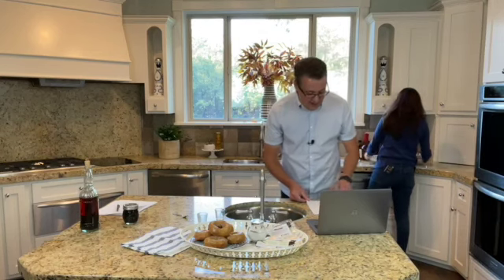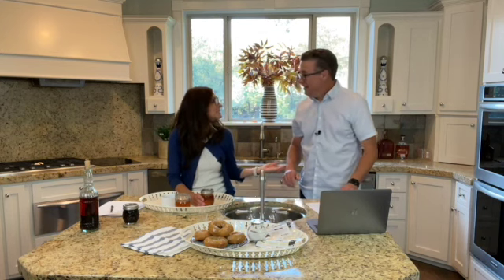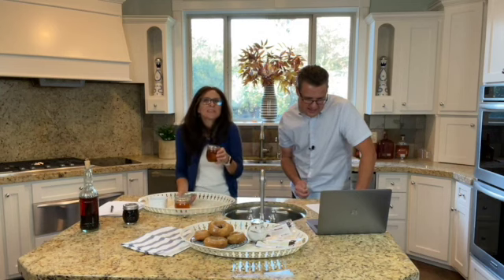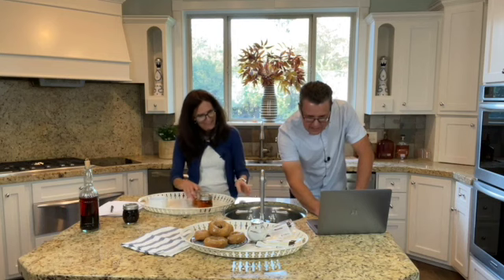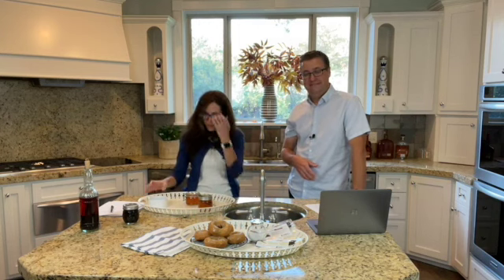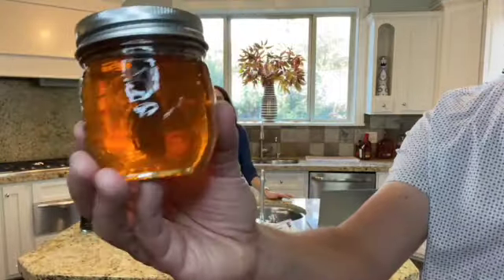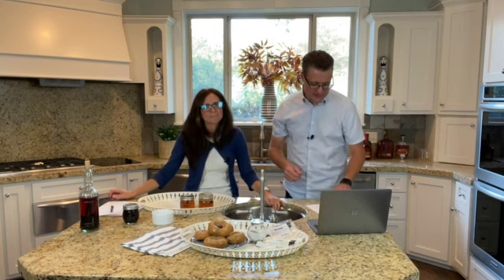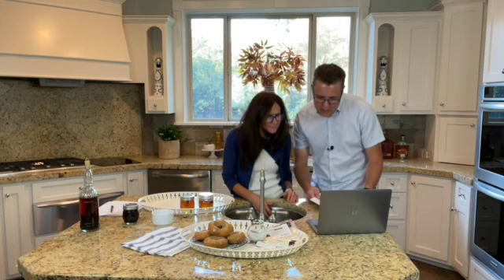Make homemade vanilla-infused honey. It's so simple and so sweet. And it's a great gift.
Adding a vanilla bean or two to your fresh honey is a simple way to make something good, really great. For use in tea, cooking, oatmeal, on toast, scones and so much more, vanilla infused honey is surprisingly sweet...and it also makes a great gift!!